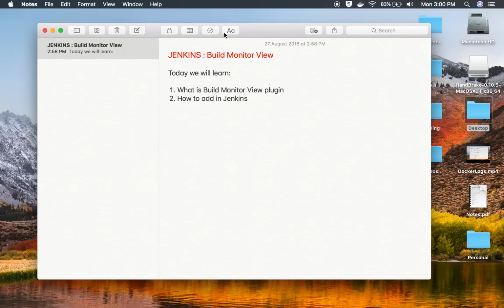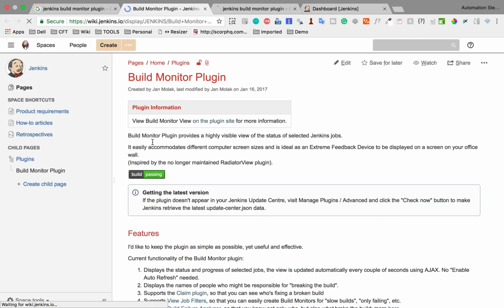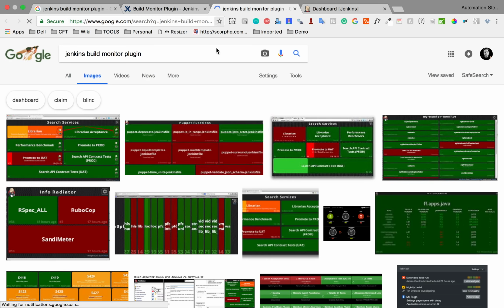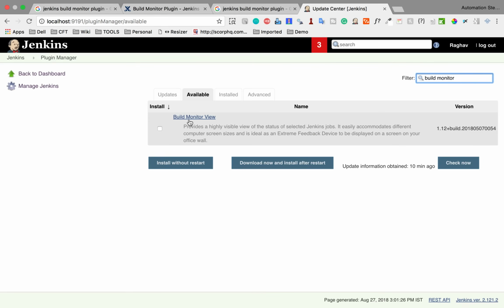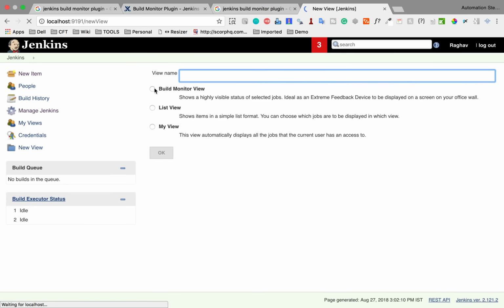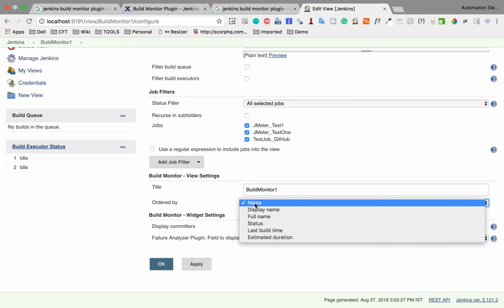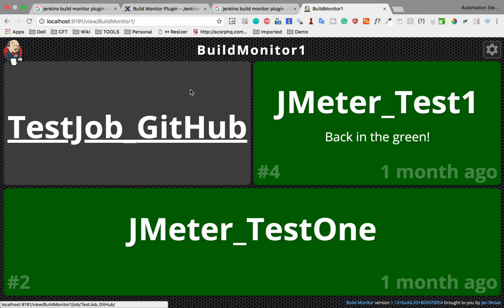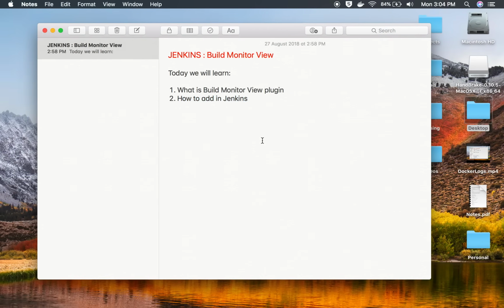Jenkins Beginner Tutorial - How to create Build Monitor View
JENKINS : Build Monitor View
Today we will learn:
1. What is Build Monitor View plugin
2. How to add in Jenkins